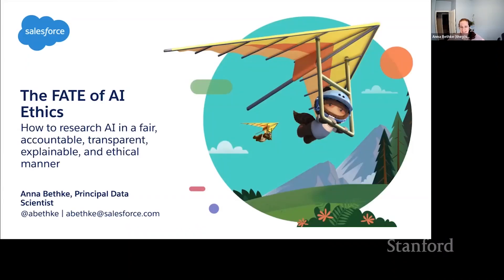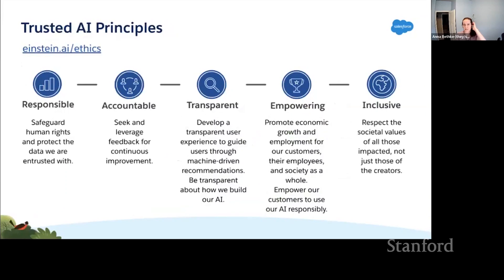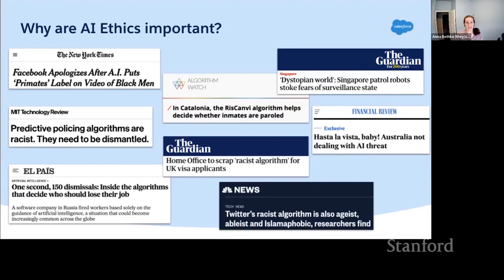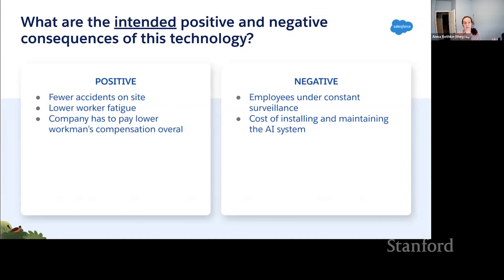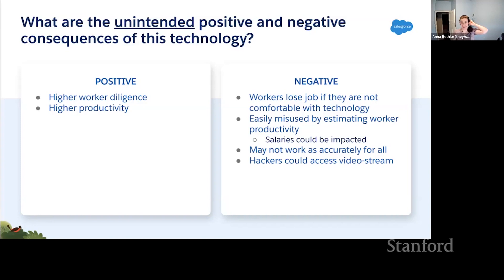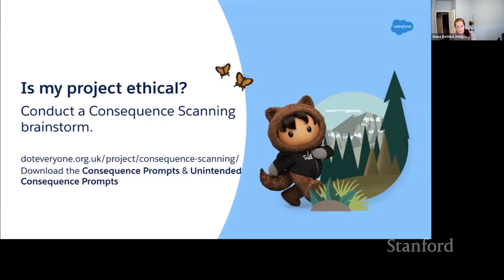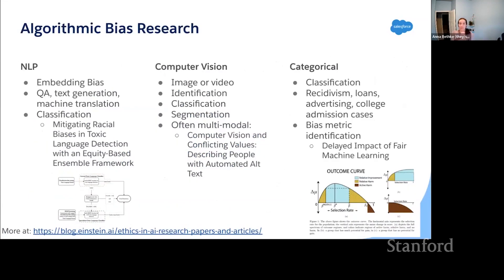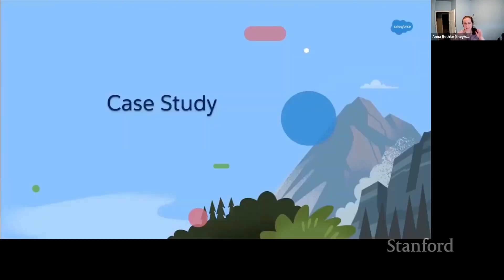Stanford Seminar - The FATE of AI Ethics, Anna Bethke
Anna Bethke is a Principal Data Scientist at Salesforce.
This talk was given on March 30, 2022.

In this session I will be discussing the components of AI Ethics, and ways that researchers, and AI practitioners can incorporate these components into every stage of their development process. These components include fairness, accountability, transparency, explainability and human rights.

0:00 Introduction
0:39 Principles of Ethical AI
3:31 Why are Af Ethics important?
4:52 Technology is Dual Use
6:29 Pose Estimation Software
7:43 What are the unintended positive and negative consequences of this technology?
18:00 What are some strategies to mitigate the negative consequences, especially the most severe ones?
22:50 Important aspects to note
25:07 Measure and Mitigate Sources of Bias
28:04 Open Source Tools
28:37 Definitions of Fairness
29:34 Algorithmic Bias Research
32:03 Dispatcher
33:30 Safety Workers
33:50 Ethical Questions We Asked
34:51 Ethical Considerations
36:26 Model Cards
37:46 Transparency Research
42:13 Stanford Classes
42:51 Salesforce Resources